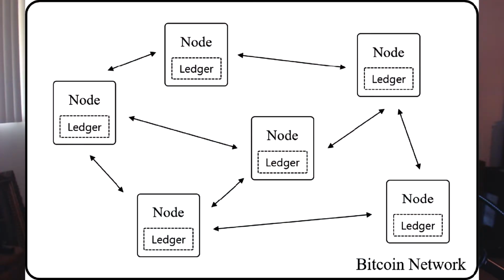What is a Crypto Wallet? Why Hardware Crypto Wallets are Better than Cloud Wallets.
In this quick video I want to show you the crypto wallet I use as well as talk about why I think a hardware crypto wallet is better than a cloud wallet.

Don't get me wrong. I think that cloud wallets like Coinbase can be useful, but overall I believe a physical wallet is much better hands down if you can afford it.

I've been investing for roughly 2 and a half years, but I only recently got into crypto. My goal is to pass on my thoughts and experiences as I learn. If I get something wrong feel free to let me know!